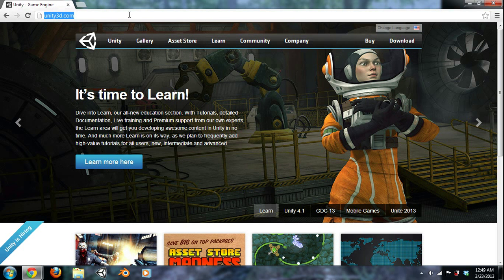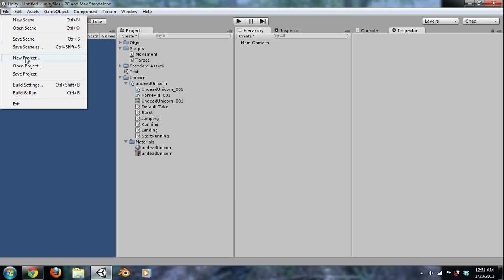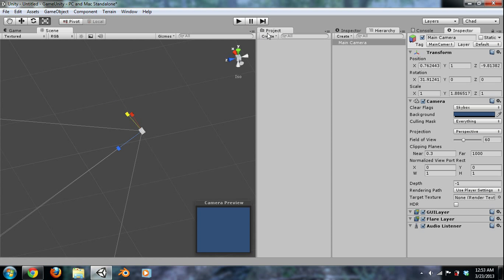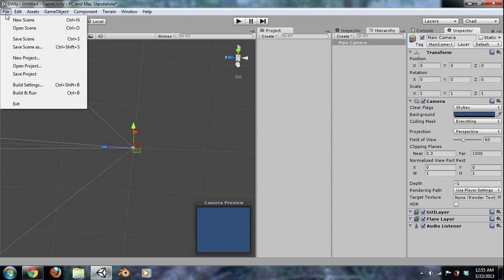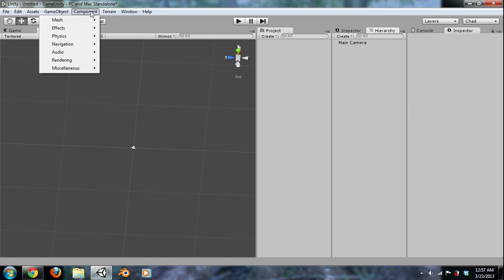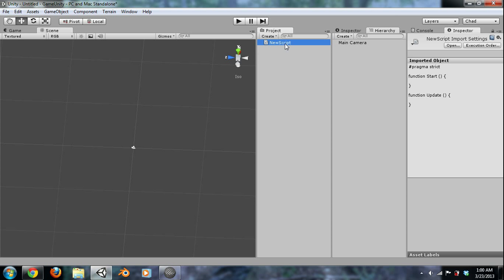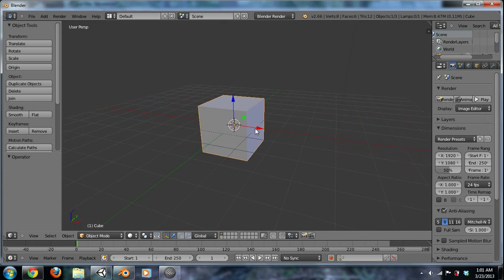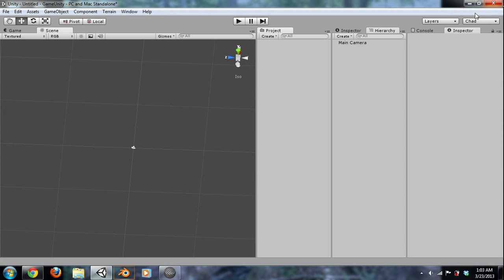How To Make a Video Game for Beginners: Part 2-Stuff You Need(It's Free!)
How to start building a Video Game series
*Basics to Get Started
*Basic Understanding of the software
*What you need to get start(It's Free)

I will be puting up a vid every Tuesday and Thursday!

Thanks!
CCGaming